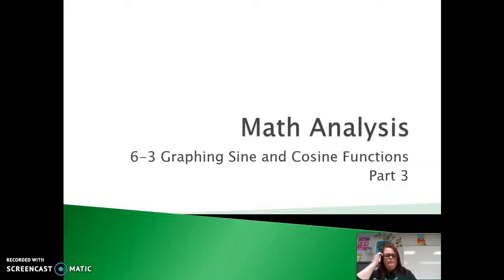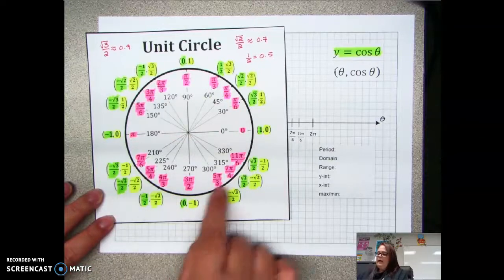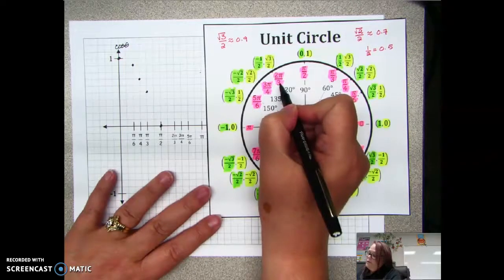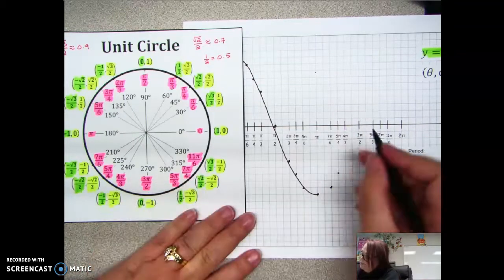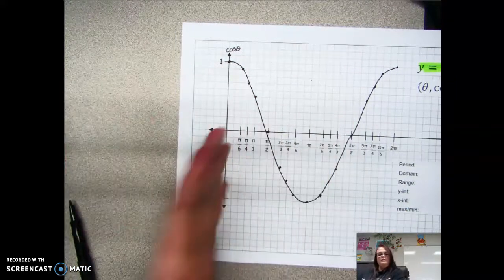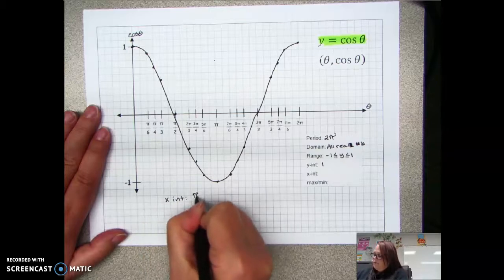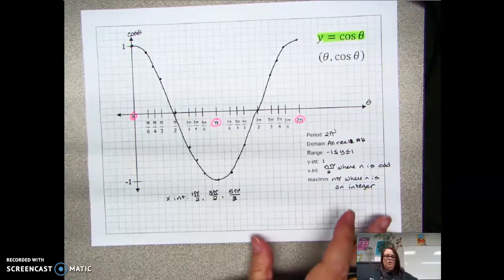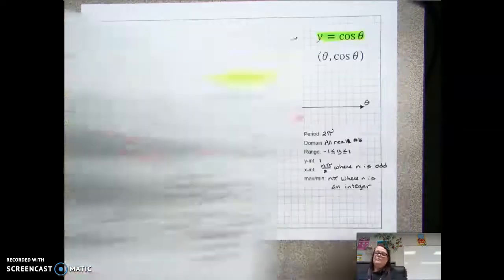6-3 Graphing Sine and Cosine Part 3